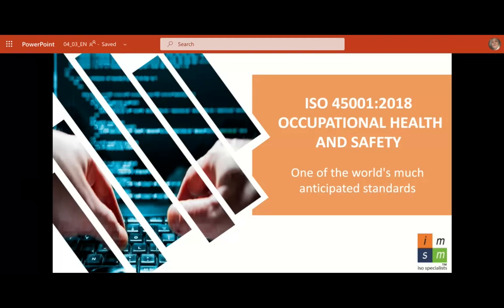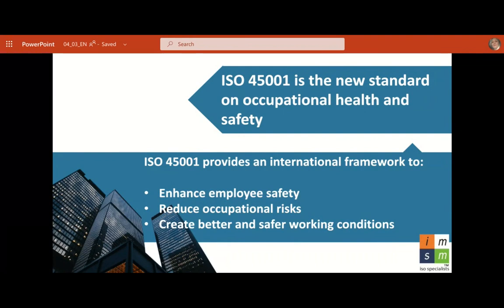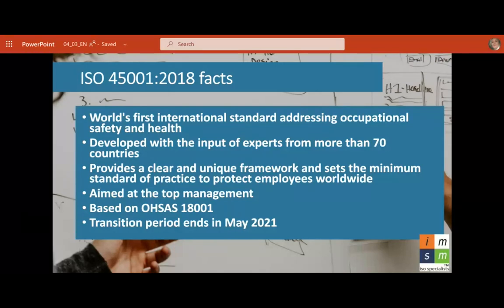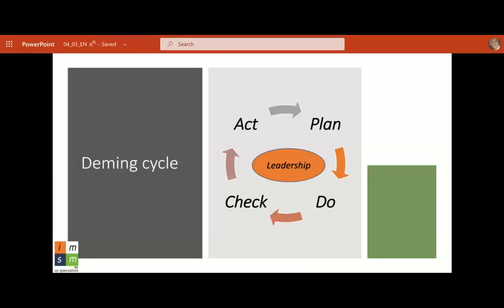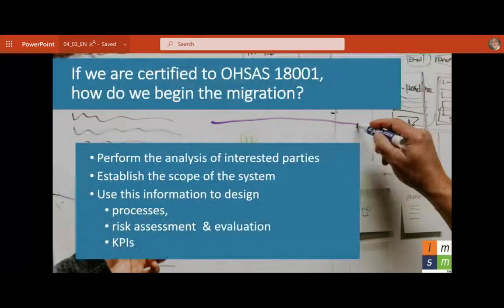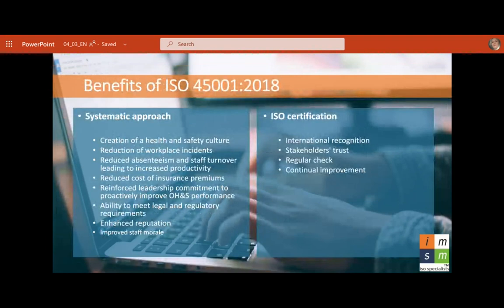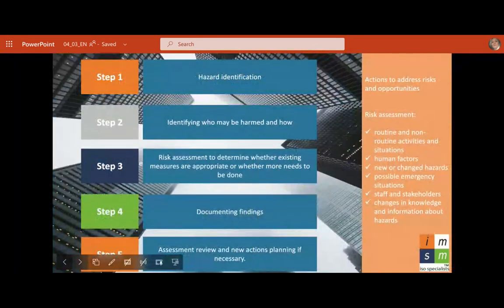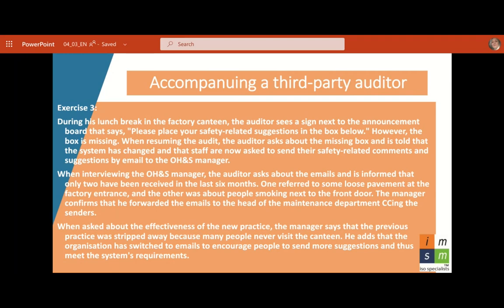IMSM Webinars | ISO 45001 | USA Discussion | Occupational Health and Safety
Occupational Health & Safety has always been essential to organisations. It now should be considered paramount to the economy.

ISO 45001:2018 is a new standard specifying requirements for an occupational health and safety (OH&S) management system. It gives guidance on how to enable organizations to provide safe and healthy workplaces though the development of a culture of prevention.

It has been regarded as a standard that helps prevent work-related injury and ill health. From the new normal Covid-related perspective, it becomes essential to help improve the organisations’ OH&S performance in a modern and proactive manner and establishes OH&S as a strategic issue for a company's top management.

Another innovative feature of ISO 45001 is its process-based approach. It is built on the premise that companies combine management system standards, for instance by associating OH&S actions with the prevention of environmental issues, or by combining OH&S with quality (ISO 9001) and environmental (ISO 14001) accidents. This technique helps assess overall performance as well as reduce the risks of discrepancies in the approaches to quality, safety, and the environment.

ISO 45001 is based on four main principles:

-Continual improvement
-Process-based approach
-Management by risks
-Prevention
-ISO 45001 main principles help organisations:
-Know how to identify their risks
-Reduce accident rates and related costs
-Boost awareness among all personnel
-Adopt a simplified approach
-Improve their brand image
-Safeguard their reputation